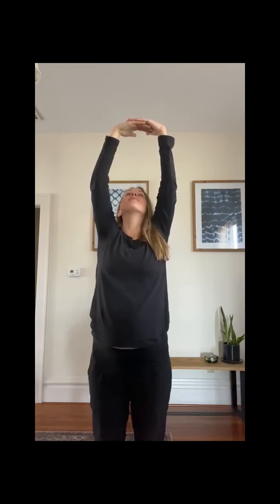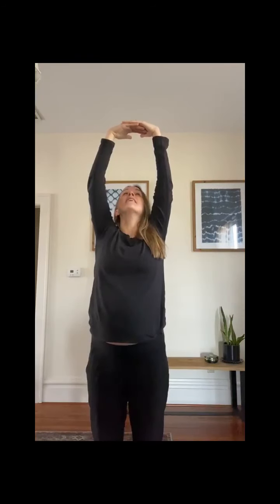Sunday Stretching - April 12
You'll go cocoNUTS for this stretch! Camp Director Dani will lead you through the coconut stretch.